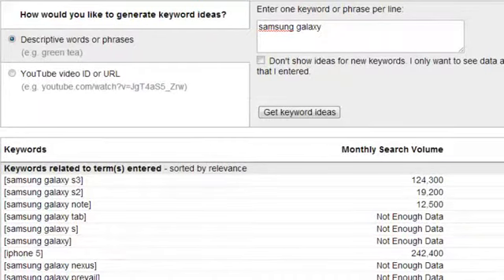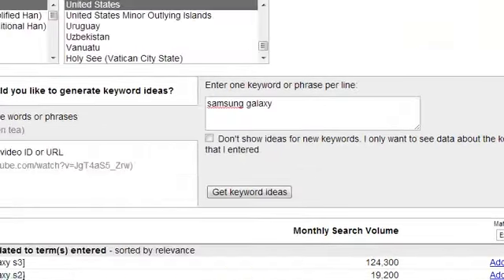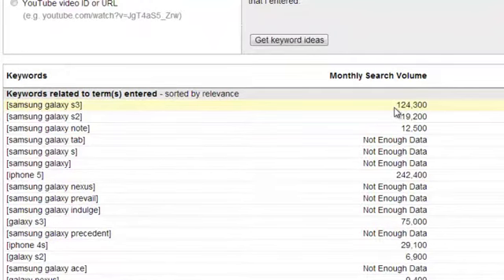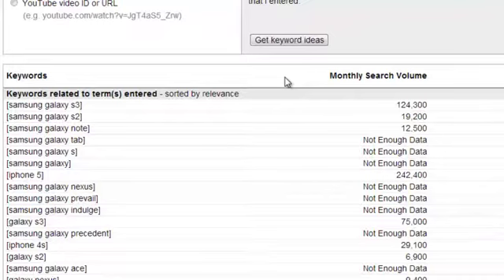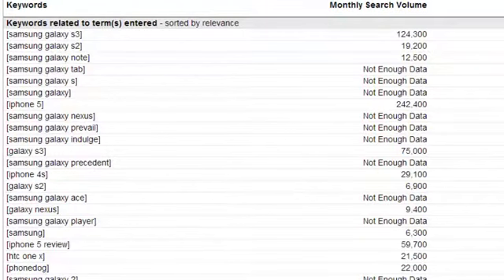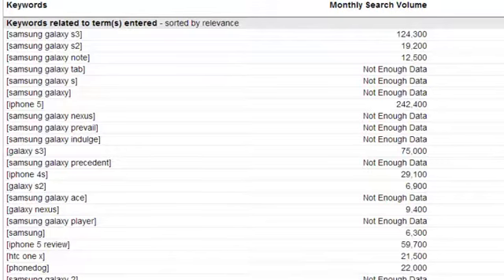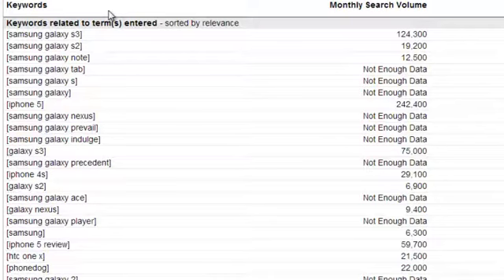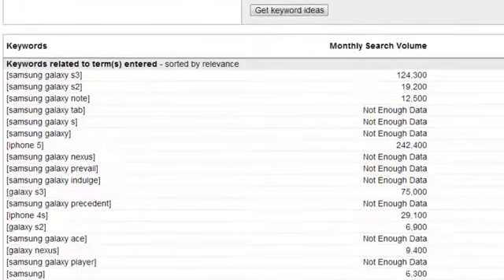Youtube Bully 2.0 - video2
how to do gadget marketing